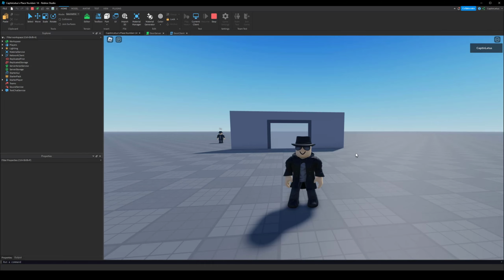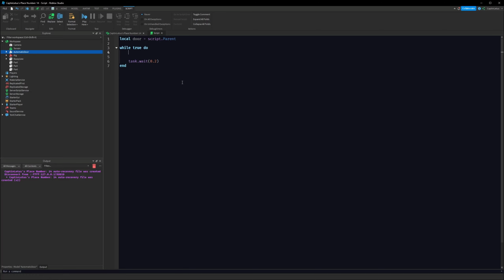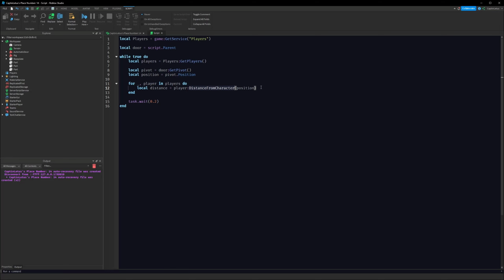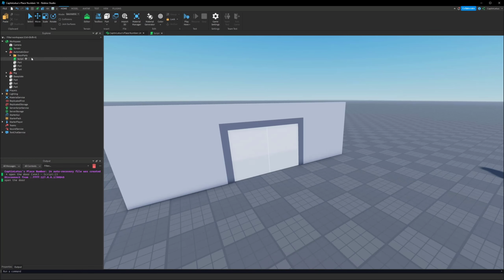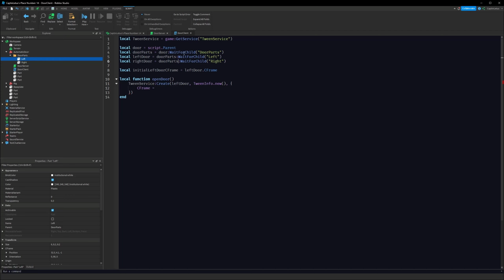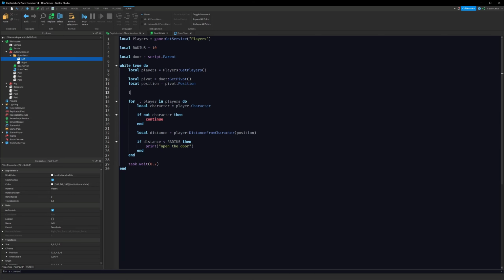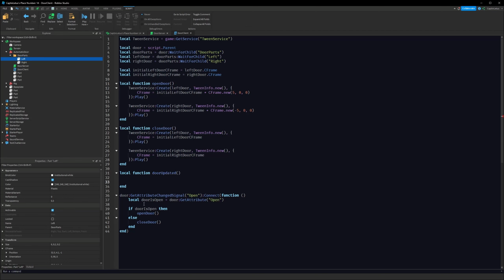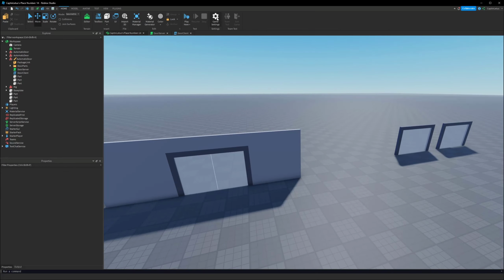How to Make an Automatic Sliding Door in Roblox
This video covers how to create an automatic sliding door for your game.

We cover:
- Optimized way to open the door
- Smooth Animations
- Adding multiple doors to your game